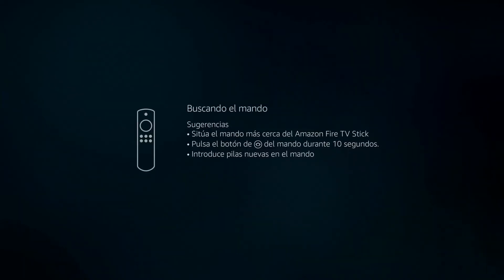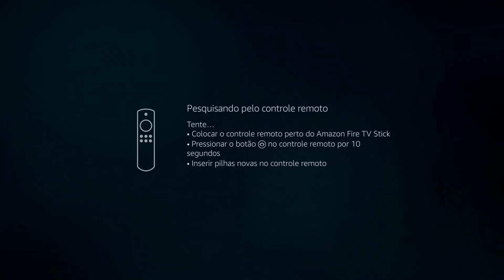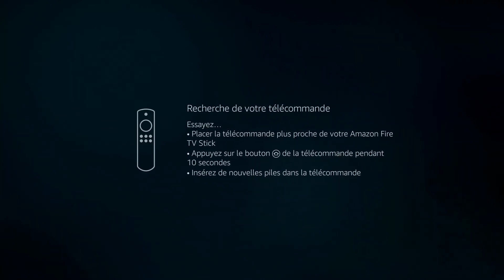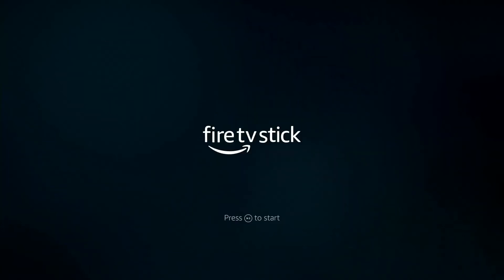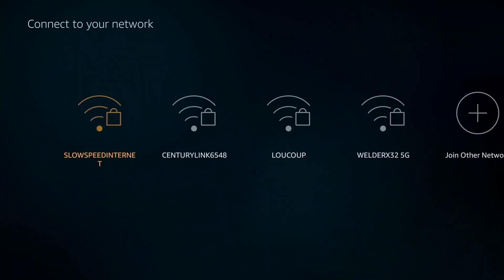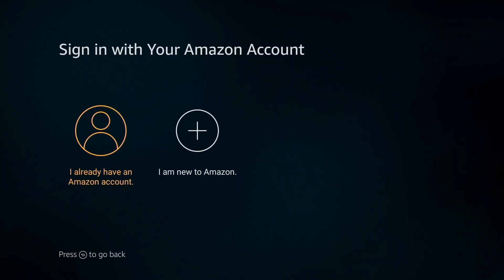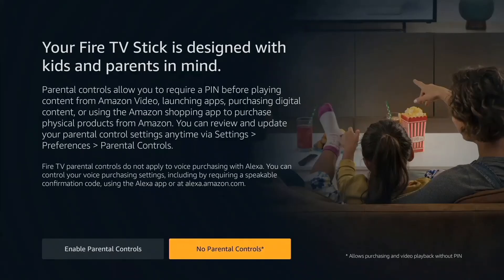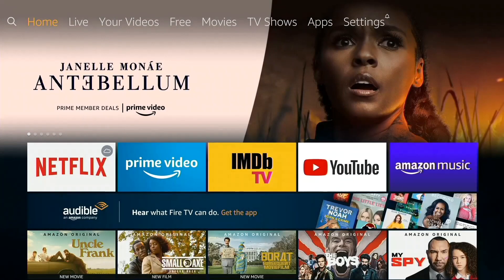How to Setup Amazon Fire TV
Amazon Fire TV stick setup and walkthrough. There is a LOT of repetition in this setup process so most of it has been either cut out or sped up x8. Verification code may or may not pertain to your account.